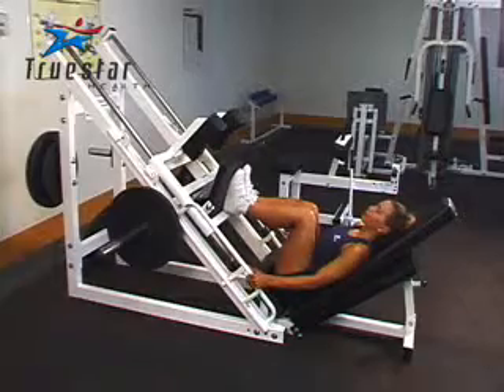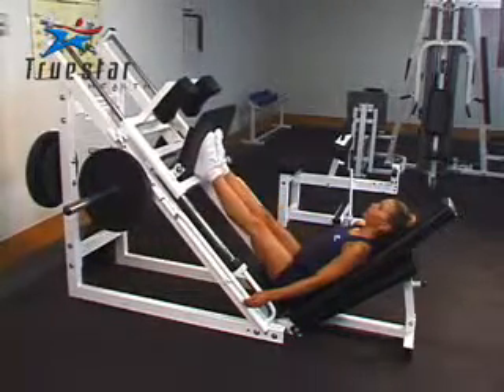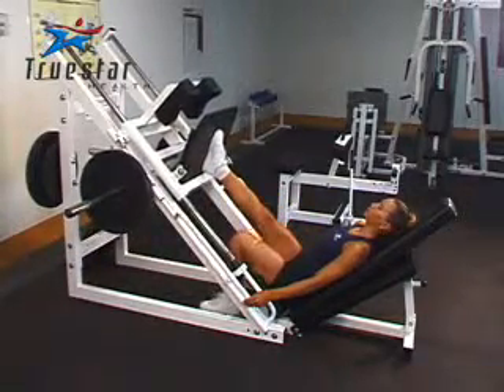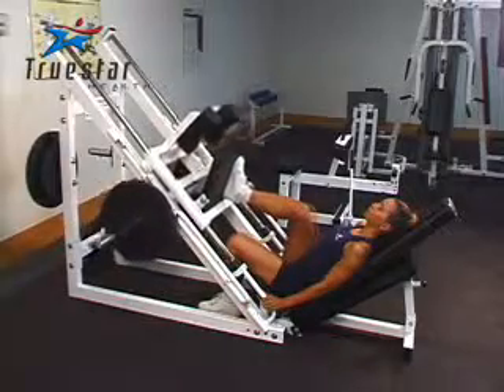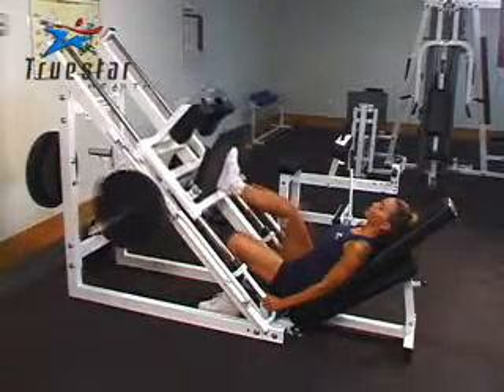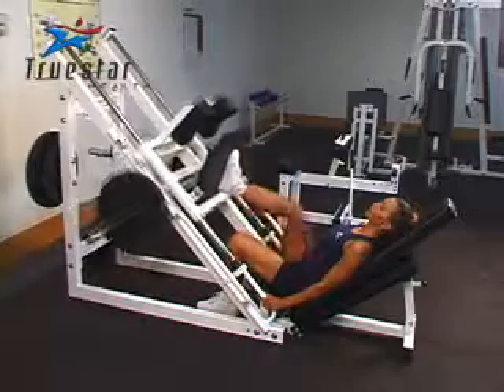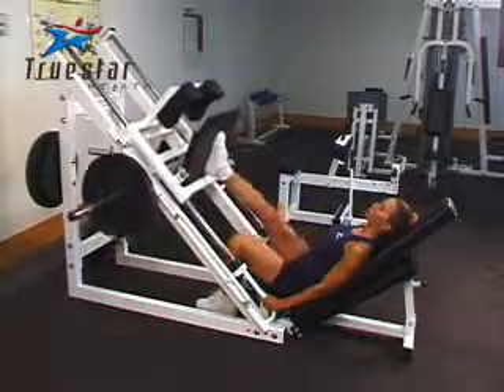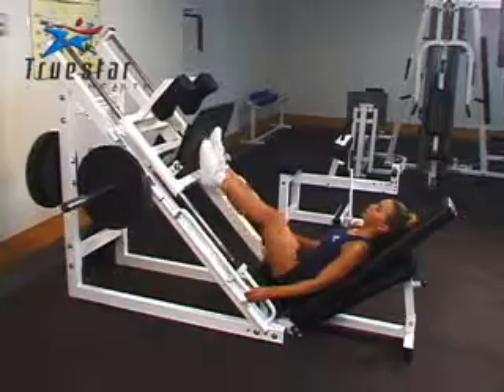Leg Press (one-leg) Female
Stand straight with your feet roughly shoulder width apart, toes pointed outward. Hold a medicine ball in your hands and let your arms hang in front of you.
Bend at the hips and knees, bringing your buttocks toward the floor. Keep your back straight throughout the movement and make sure your knees do not pass over your toes.
As you lower your body toward the ground, touch the medicine ball to the floor in front of you. Pause for a moment and, without moving your back, straighten your hips and knees to the starting position.
Raise the medicine ball to your chest and then above your head. Pause for a moment and then lower the medicine ball to the starting position. Repeat the movement for the desired number of repetitions.